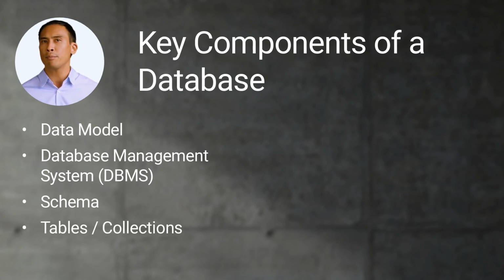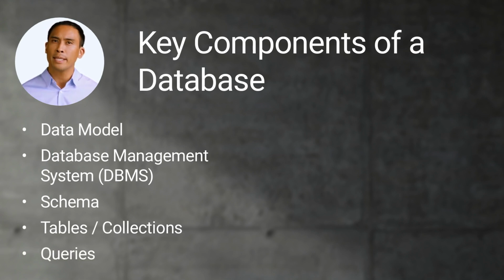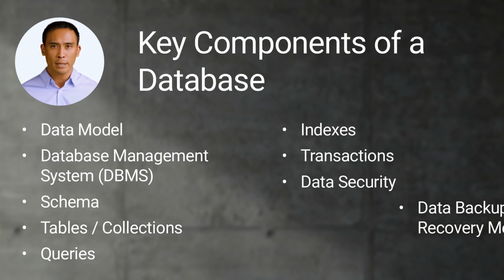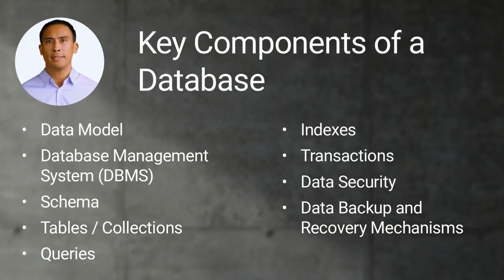Database Components Explained: From Tables to Transactions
In this comprehensive guide, we dive into the world of databases to provide you with a clear understanding of what they are and why they are crucial for businesses. Join us as we explore the different types of databases, such as relational, NoSQL, object-oriented, hierarchical, network, and graph databases. Discover the key components that make up a database and how they work together to store, manage, and retrieve data efficiently. Whether you're new to databases or looking to deepen your knowledge, this guide is perfect for you.

📘 Recommended Reading
➡ Data Governance: The Definitive Guide: People, Processes, and Tools to Operationalize Data Trustworthiness
➡Data Management at Scale: Best Practices for Enterprise Architecture
➡Designing Cloud Data Platforms

🚀 DataCamp - Grow your data skills today. Start Learning for Free!